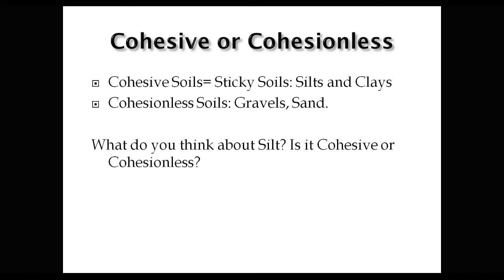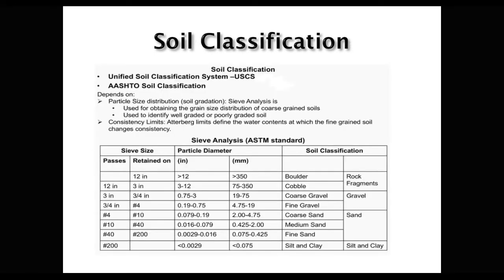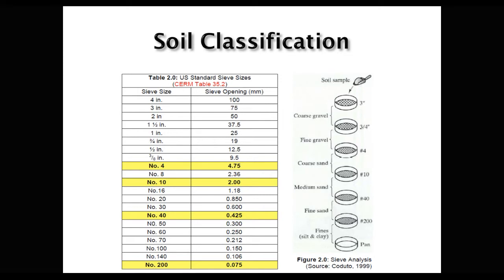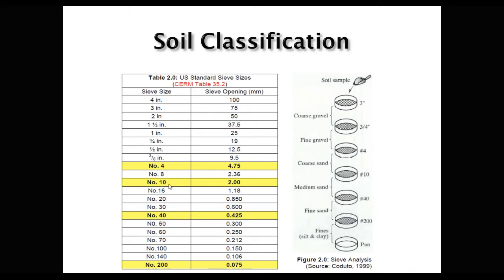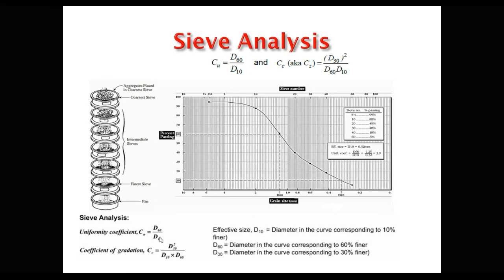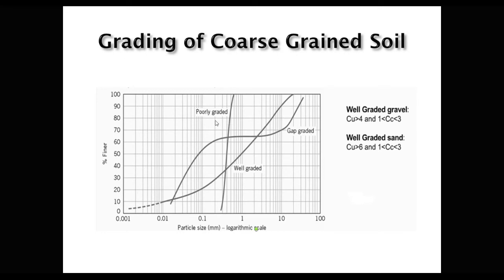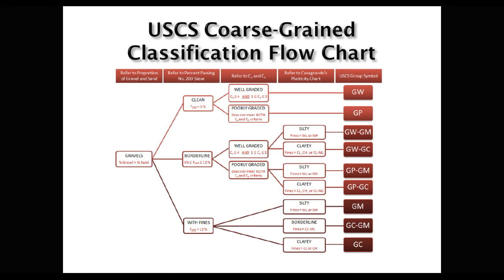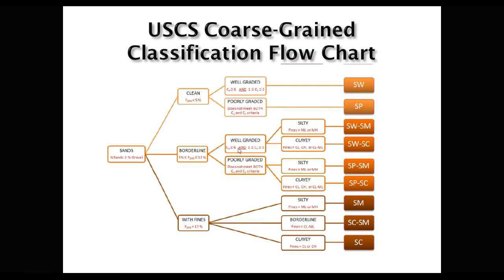Lecture 1 -Part 2- Soil Classification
Soil Classification